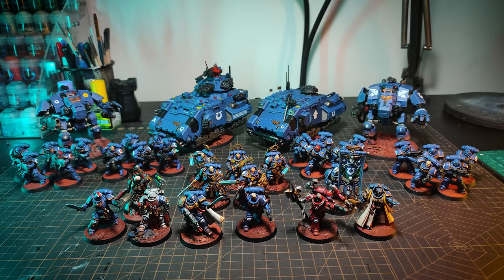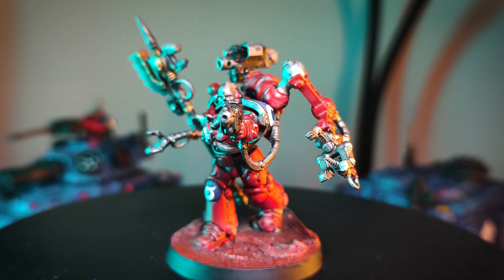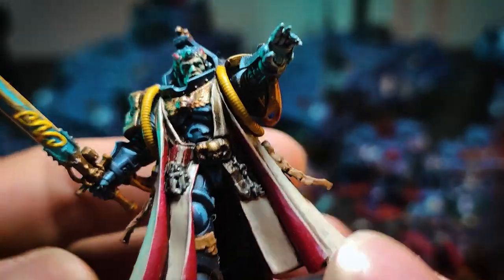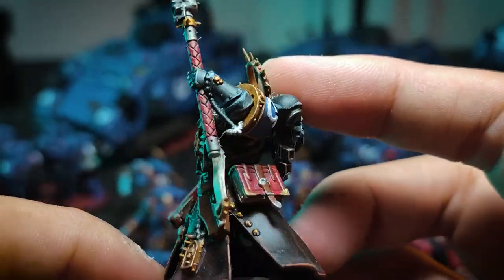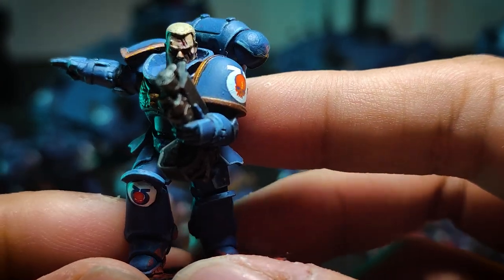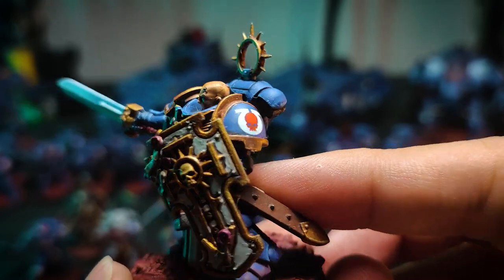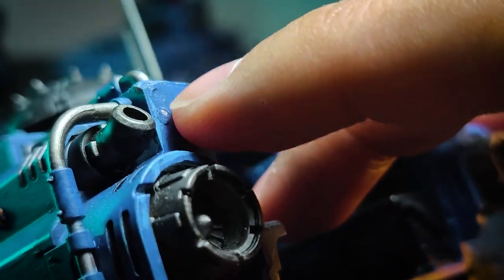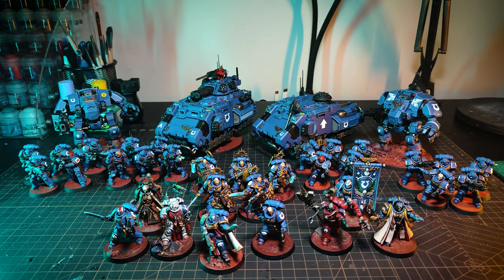I SPENT a WHOLE YEAR painting this PRIMARIS ONLY ULTRAMARINES ARMY!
In this video, I showcase my Primaris Ultramarines Army. Talk about how I feel about them and what memories I have. In all honesty. I needed a practice run for my other projects and what better way to practice than to just do a video about the things I love.

Miniature Gaming,Miniature Painting,How to paint warhammer,Space Marines,Space Wolves,Ultramarines,Games Workshop,Warhammer 40000,Roboute Guiliman,Horus Heresy,Age of Sigmar,Gunpla,How To Paint